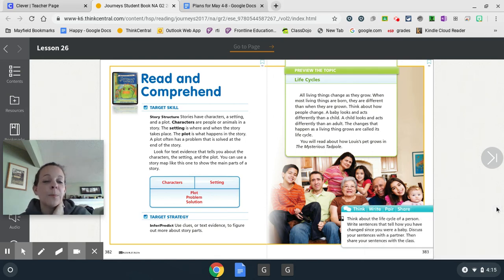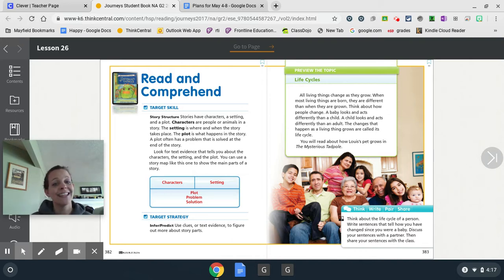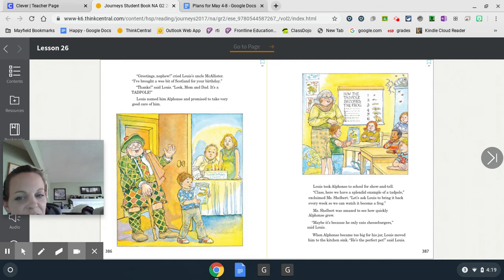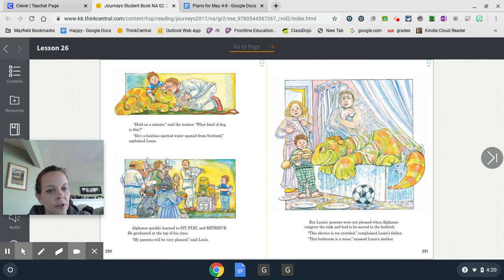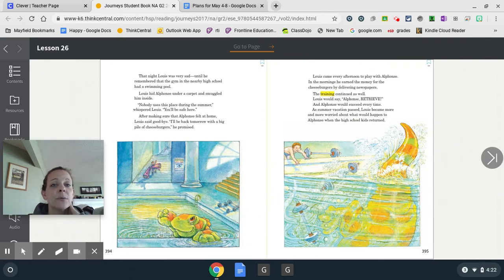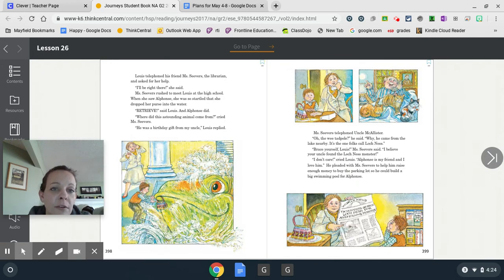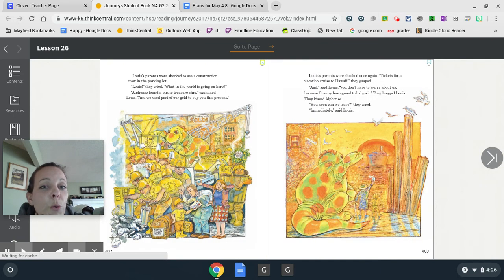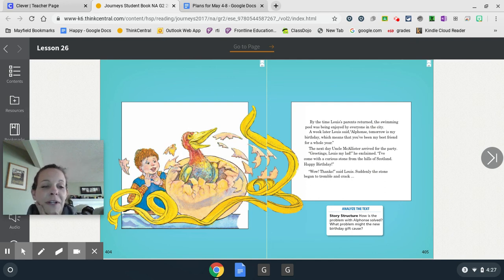Lesson 26: The Mysterious Tadpole Read Aloud and Introduction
Lesson 26 The Mysterious Tadpole
Preview of Topic, Introduction to target skill: Story Structure, and Read Aloud